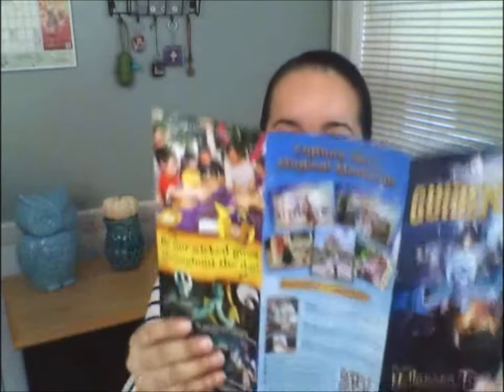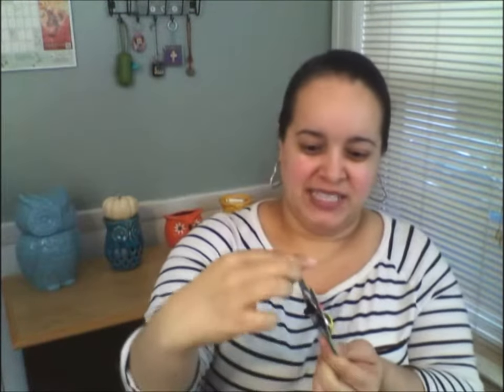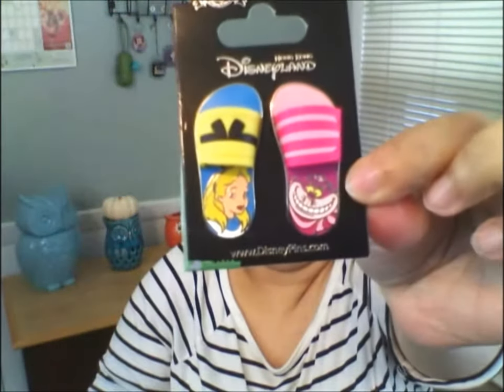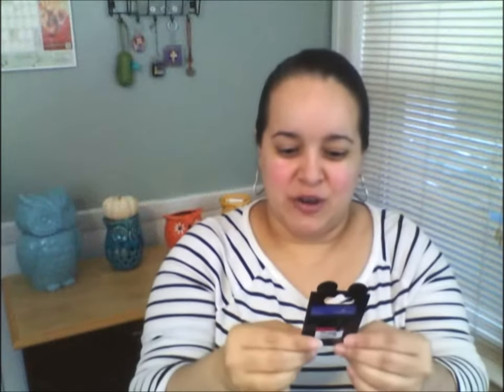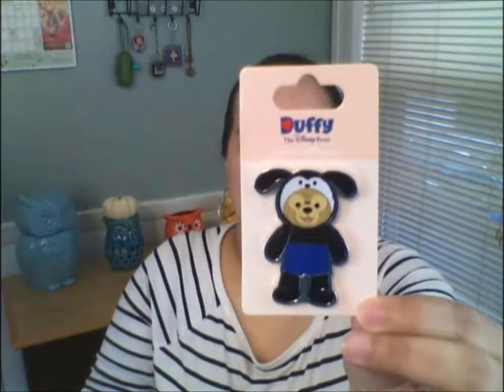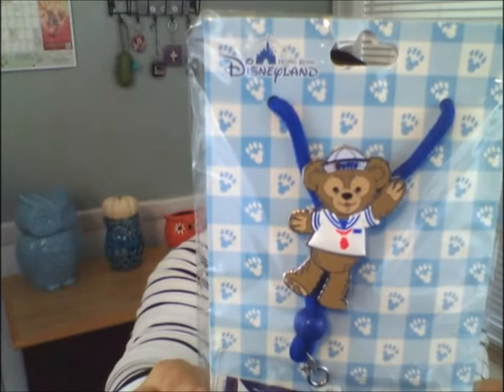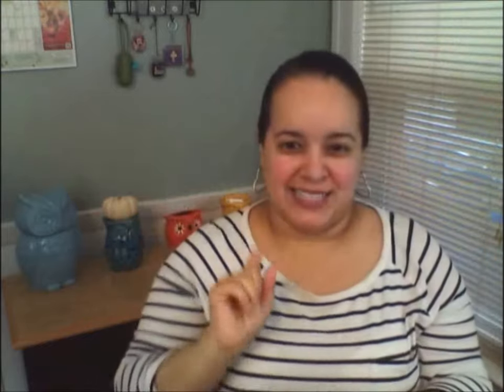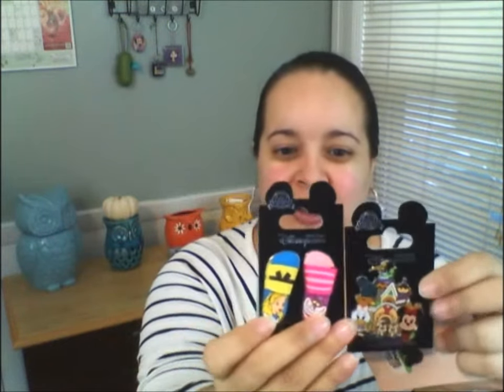Unboxing Hong Kong Disneyland Pin Haul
I hope you enjoyed this video. Have an amazing day ♥